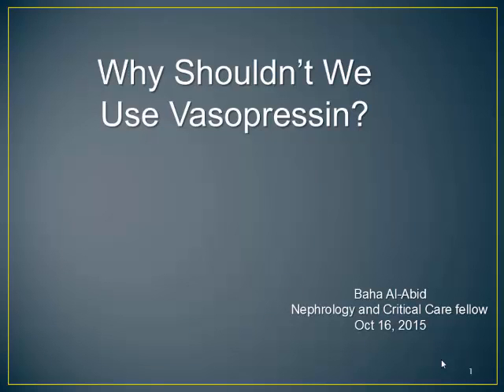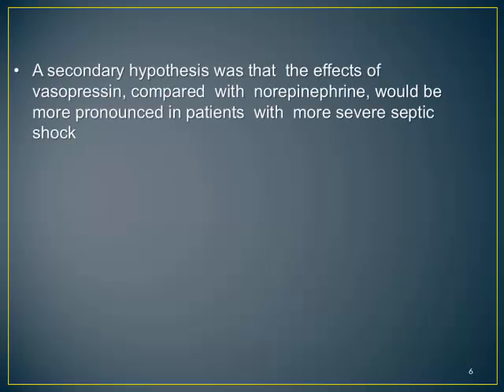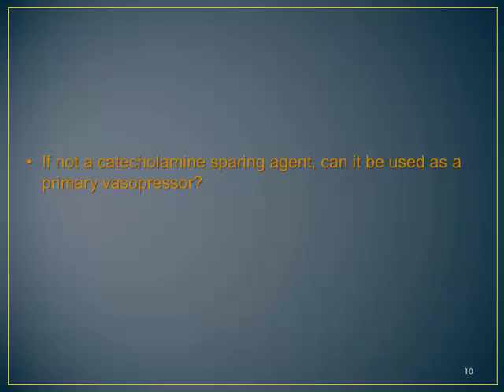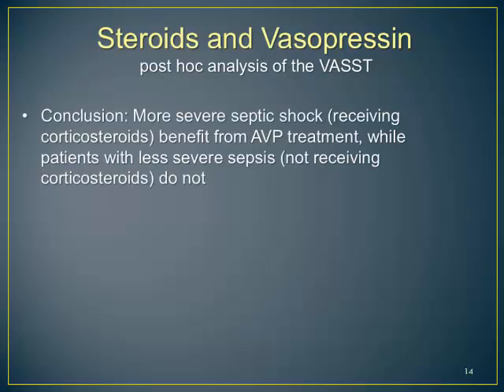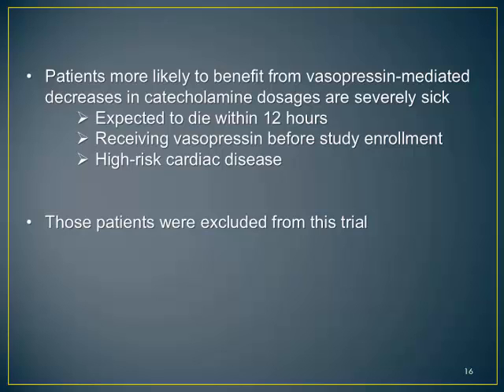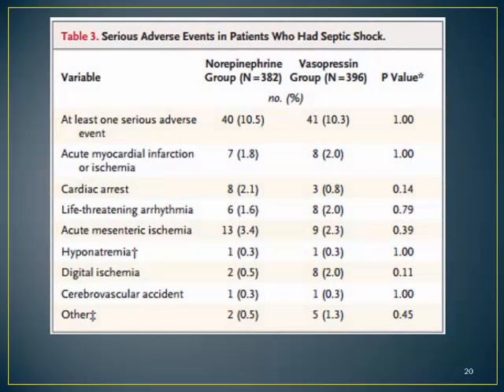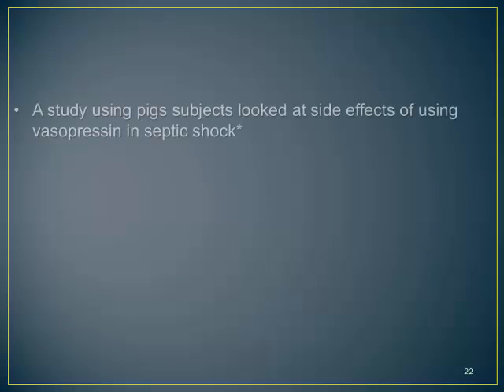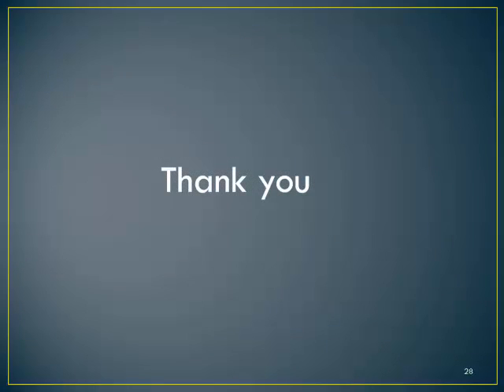Con Vasopressin use ProCon 101615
Dr. B Al-Abid